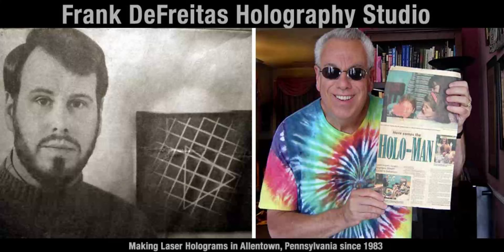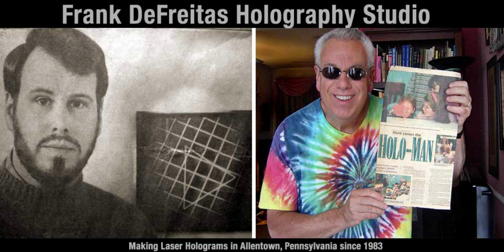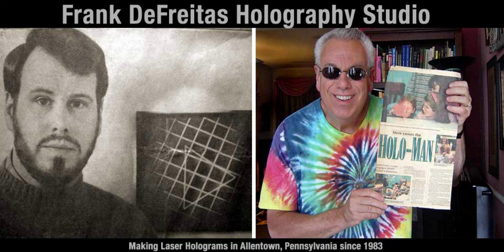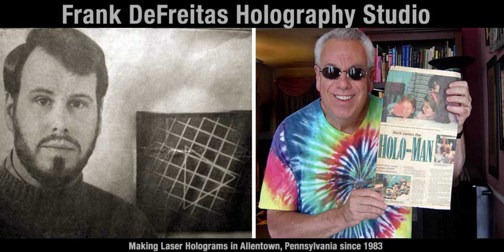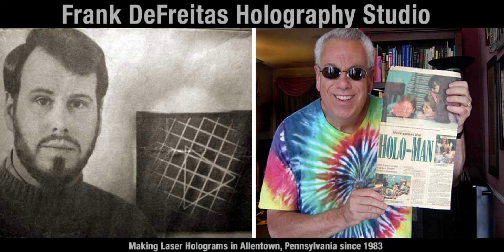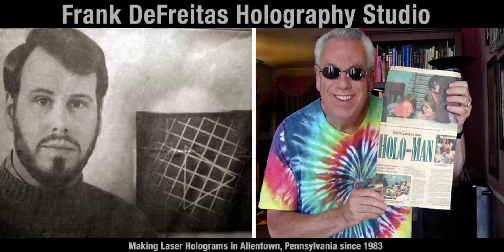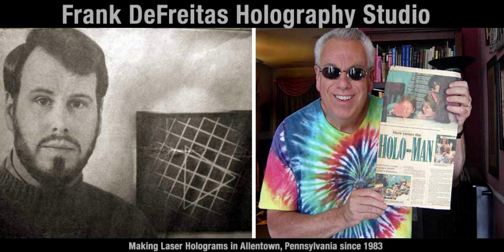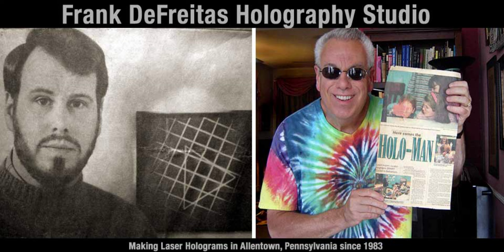A Holography Primer for Beginners | HoloTalk #3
HoloTalk #3